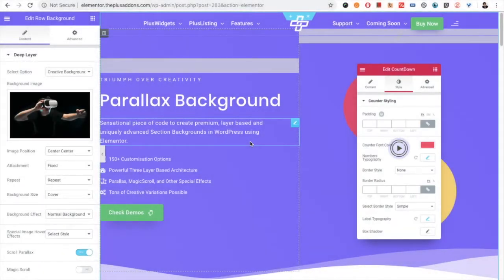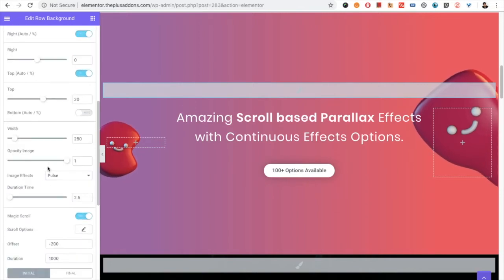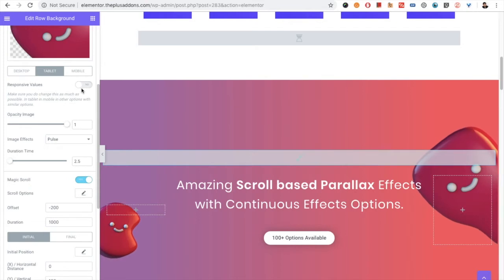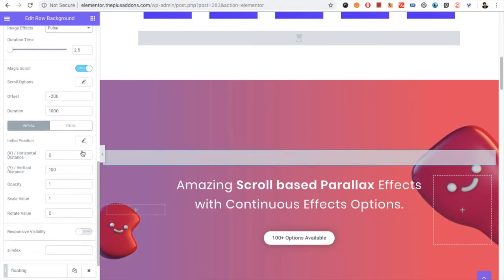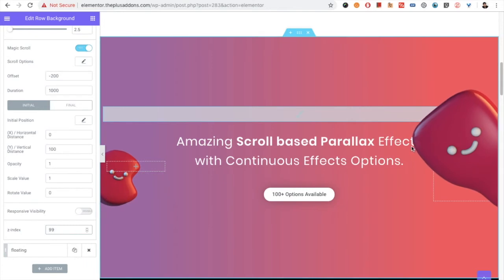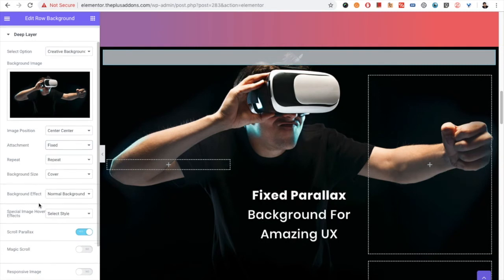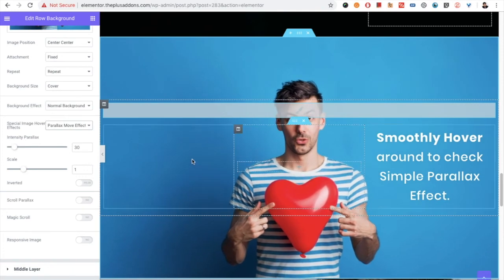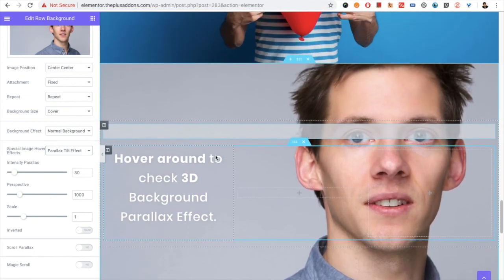Creative Parallax Background sections (Mobile Friendly) in Elementor - The Plus Addons for Elementor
Parallax Background
Sensational piece of code to create premium, layer based and uniquely advanced Section Backgrounds in WordPress using Elementor.

150+ Customisation Options
Powerful Three Layer Based Architecture
Parallax, MagicScroll, and Other Special Effects
Tons of Creative Variations Possible